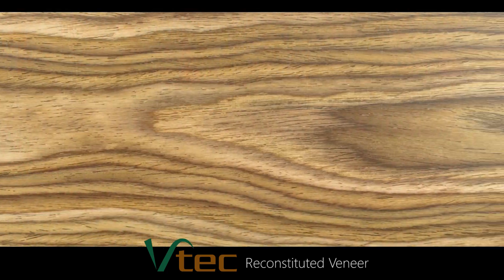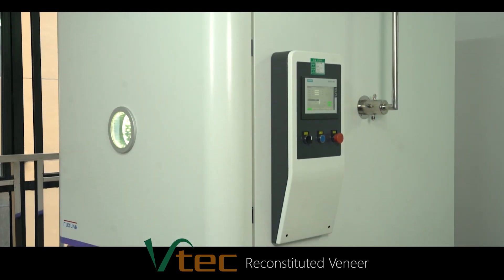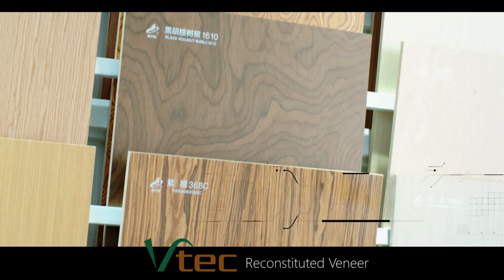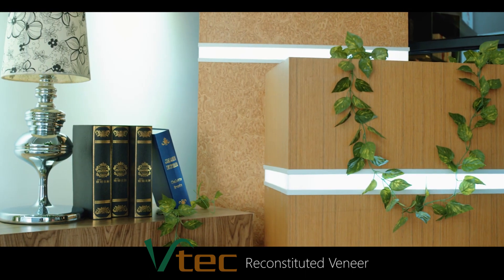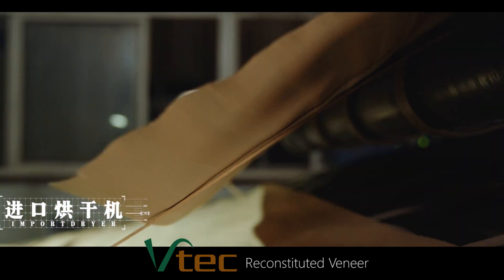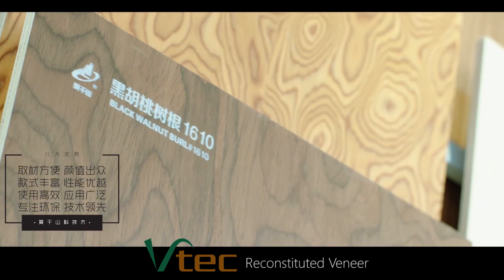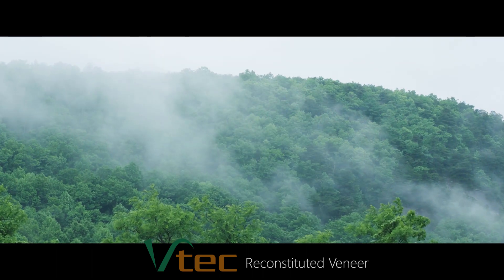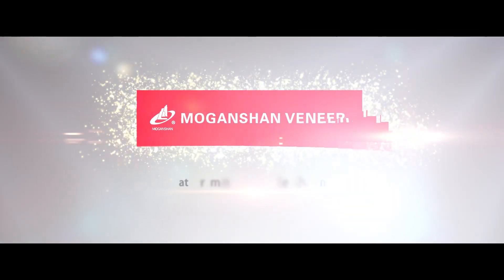M. Bohlke Corp. Vtec Engineered / Reconstituted Veneer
Vtec is an innovative and cost-effective approach to traditional wood veneer. When you need a consistent color and pattern throughout your entire project, Vtec is your answer.

Vtec engineered veneer is real wood, engineered through a patented process that allows us to reproduce nature’s rich and beautiful grain patterns with uniformity and consistency on a large scale with very high yields. The result is vast inventories of veneer available with consistent color, grain structure and pattern that’s not available directly from nature.

With our Vtec veneer, you can create matching surfaces (such as doors, desks, paneling and more) in large quantities. This means you can return to us years from now and purchase Vtec veneer that matches your original purchase.